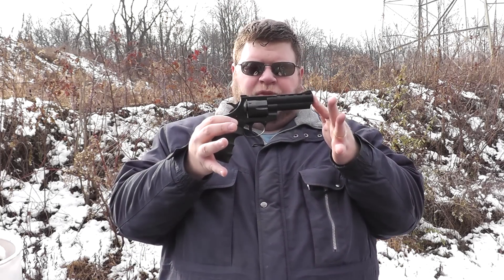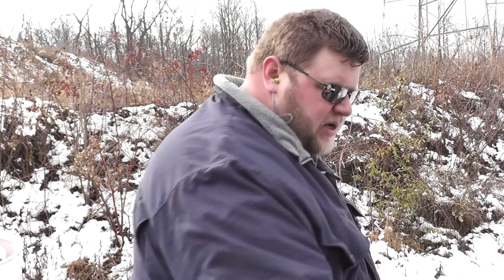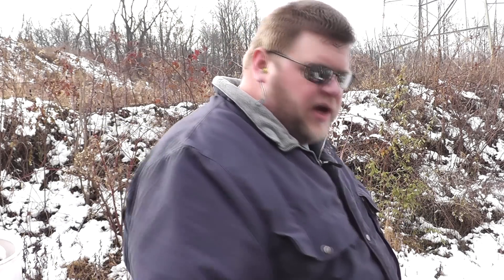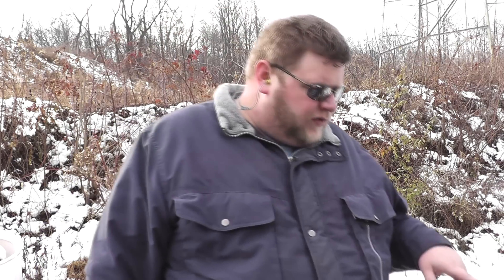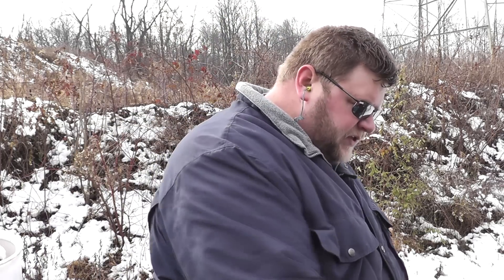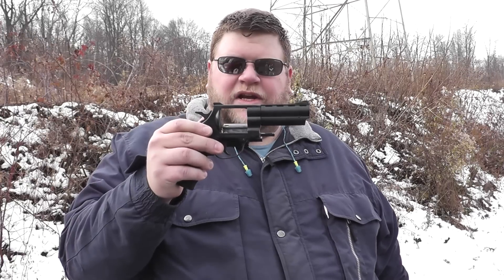Chrono of .38 Special Loads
I created some .38 Special loads and needed to run them over the chronograph.

The good news:  I didn't video the chrony.  I spared all of you from the boredom that is watching numbers pop up.

The bad news: I, not once, but twice, shot one of the rods to the chrony... and it wasn't captured on video.